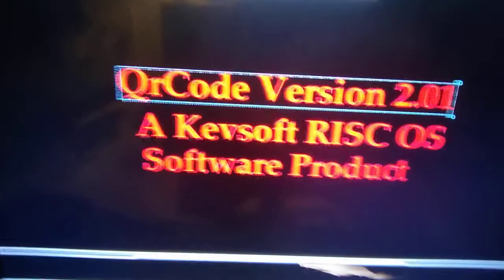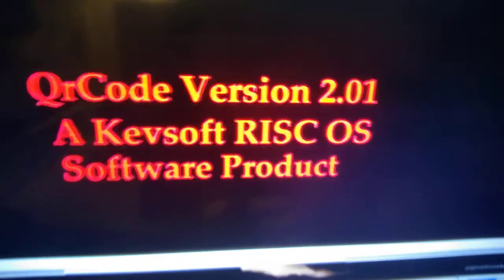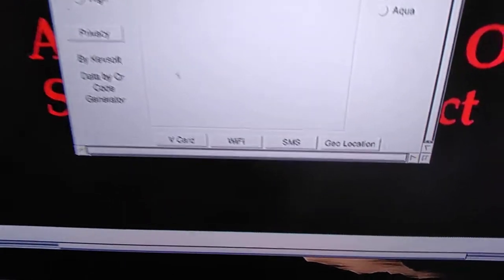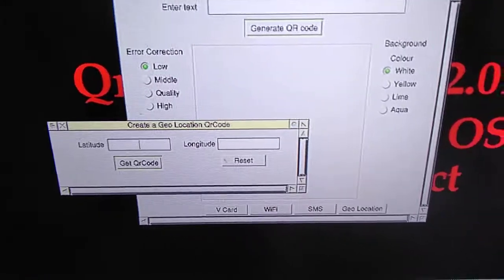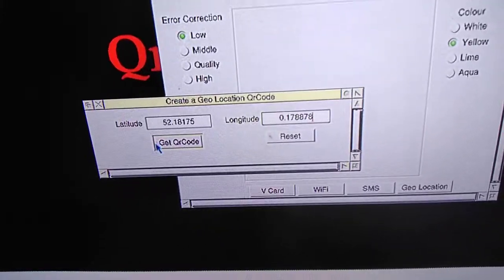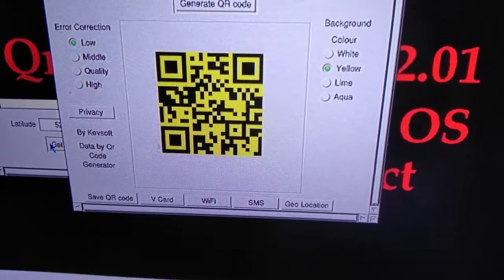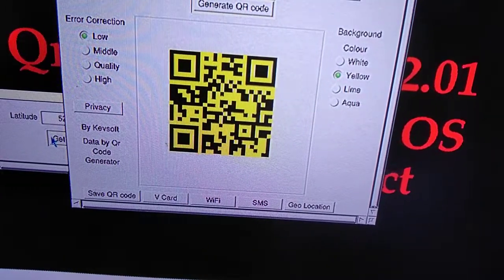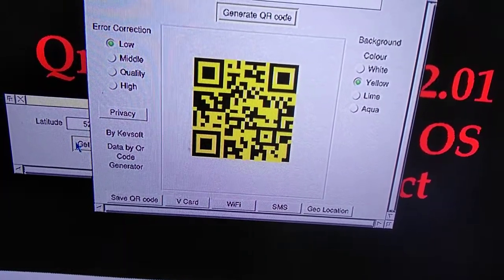QrCode Updated To Version 2.01